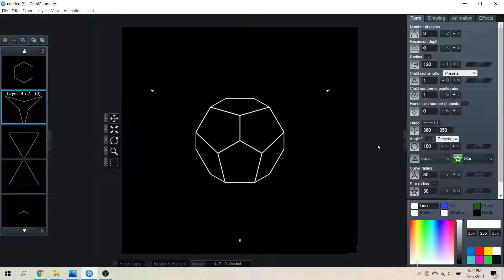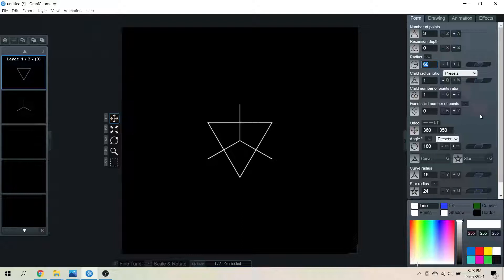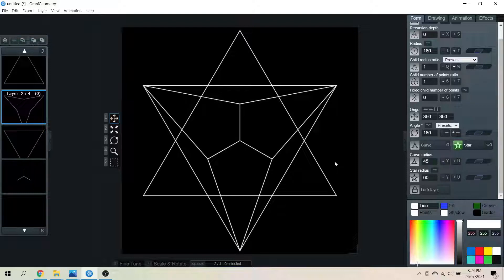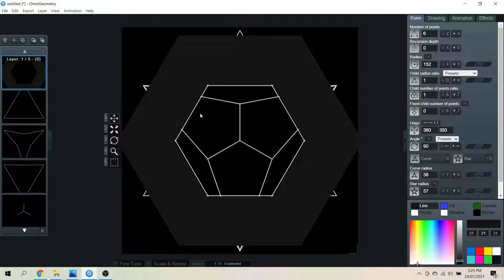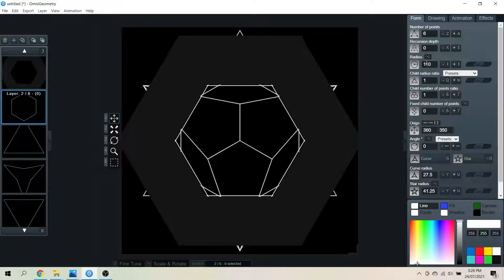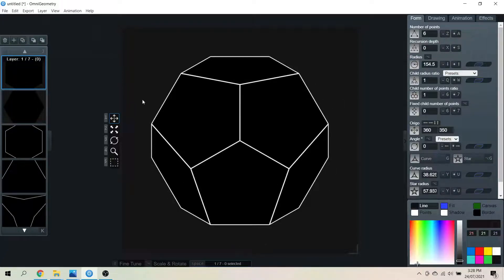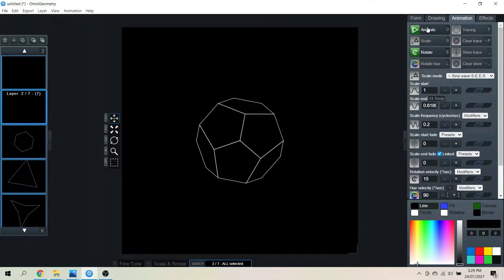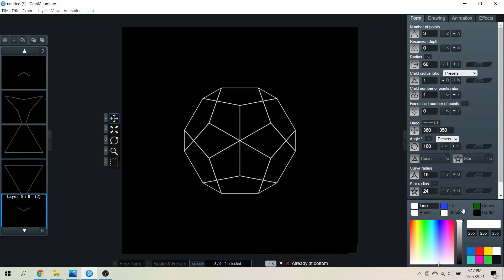Dodecahedron (Platonic Solid) - OmniGeometry Tutorial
This one was a little harder to create, but we found a way!